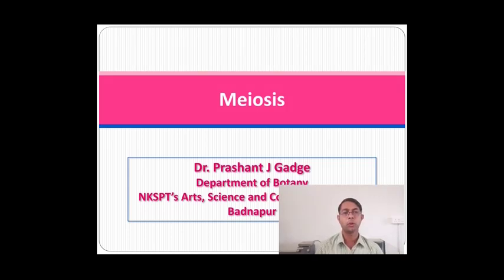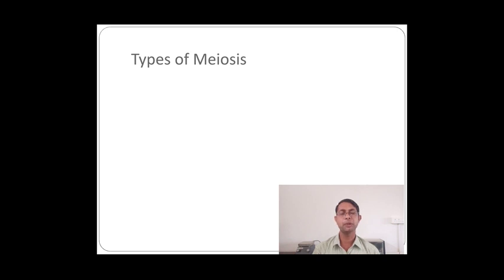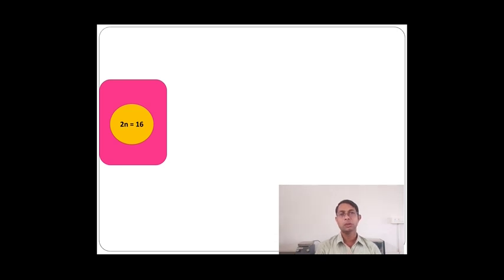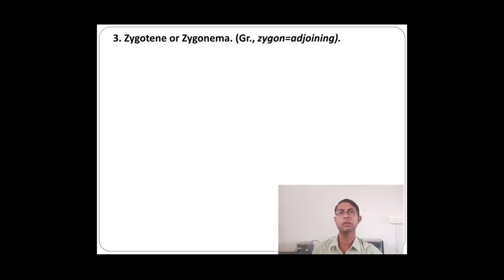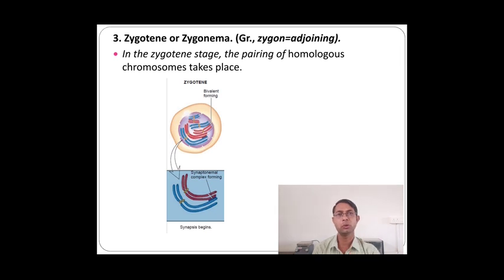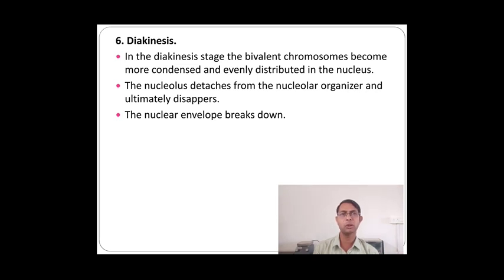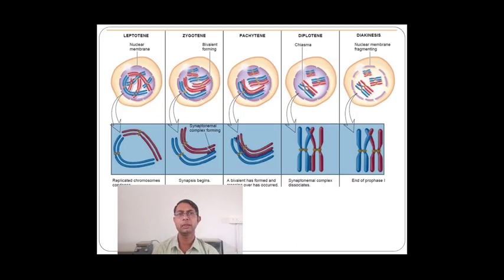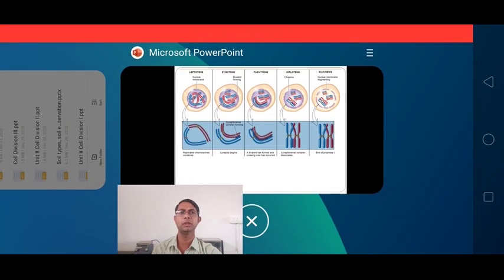Prophase I meiosis